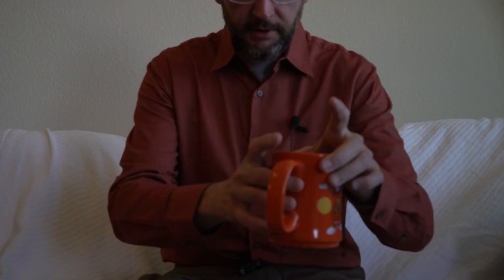Lensrentals.com Flange Focal distance Testing Blog Thoughts | Cameras and Coffee 8 June 2020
In today's Cameras and Coffee we look at the recent Lensrantals.com blog about tolerances in flange focal distances for cine cameras. The blog is linked below and is well worth the read. It illustrates how critical flange focal distance is with lens use. Also, I can't wait for part 1 of this blog to come out and I discuss some things that I hope are covered.